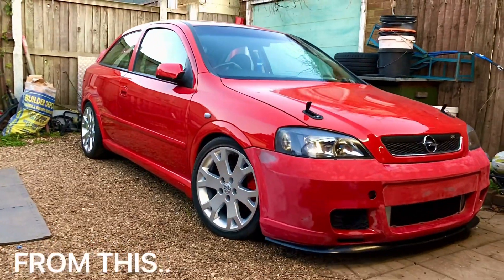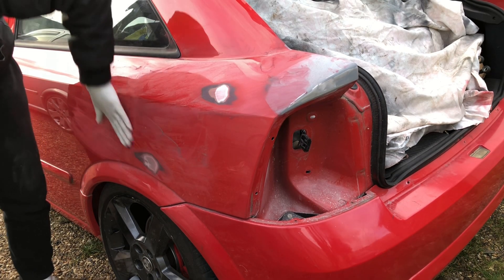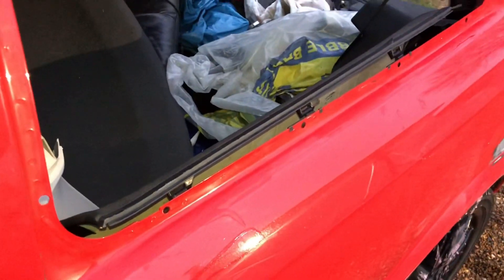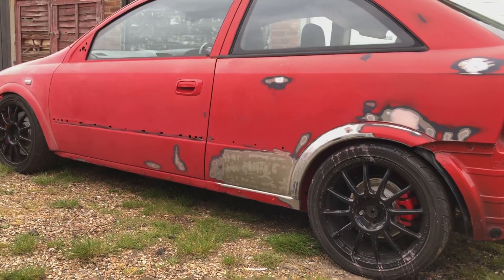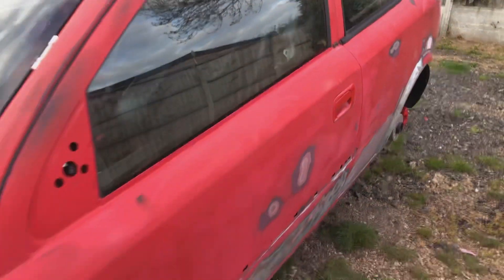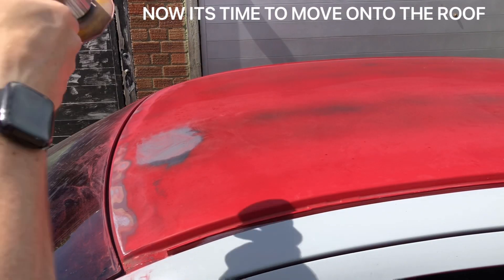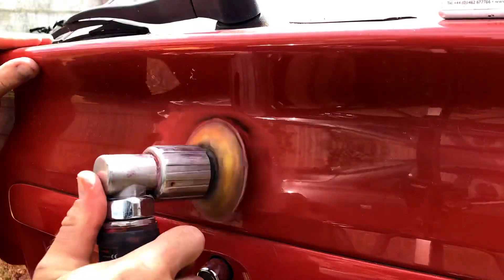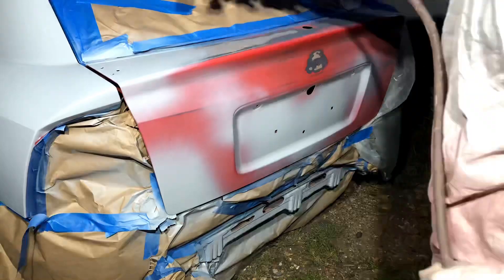REPAIRING & RESTORING THE RAREST OPEL ASTRA GSI TURBO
Restoration continues, This Opel Astra Gsi turbo fitted with the z20let engine needed a full body respray. The paintwork was beyond saving. Watch me bring it back to life with a full respray.